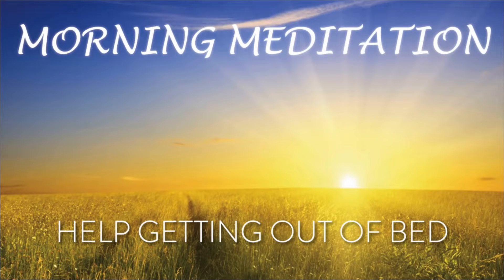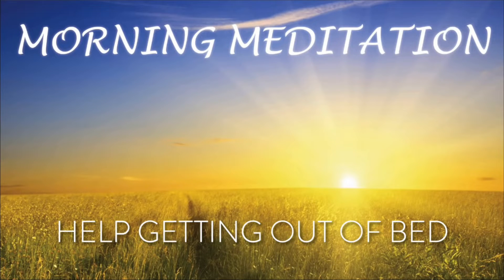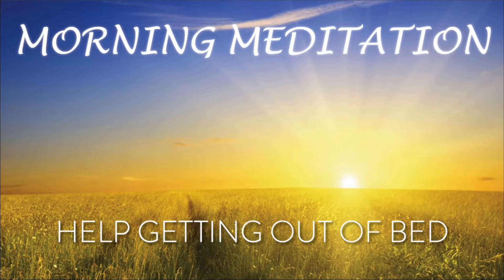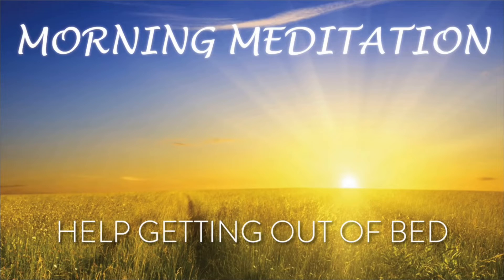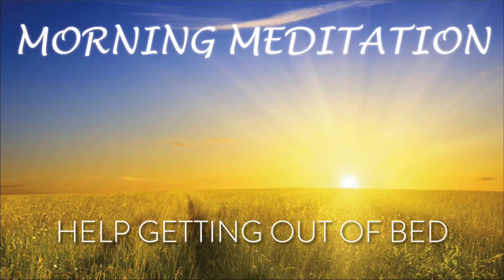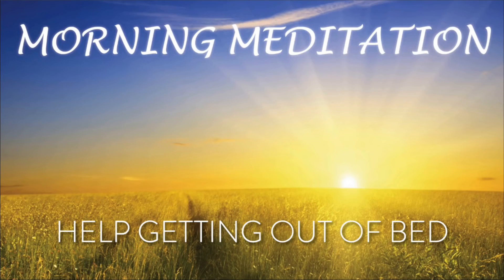🔴 10 minute meditation : Morning meditation : Guided morning meditation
Be Relax brings you guided morning meditation.

10 minute meditation.

Morning meditation.

We are giving away an amazing E-Book on meditation.